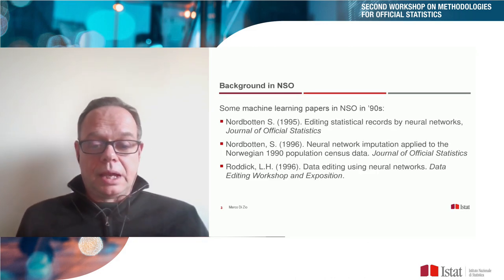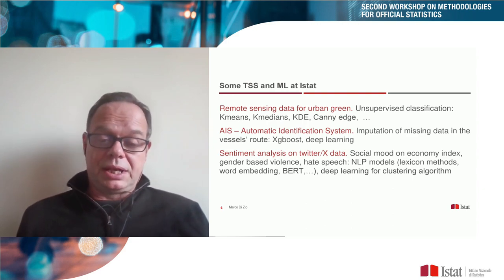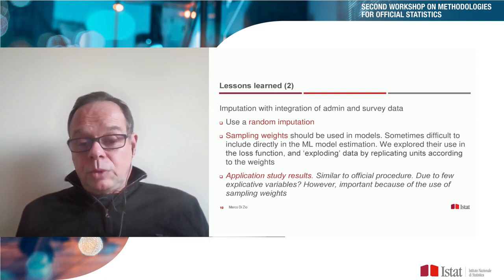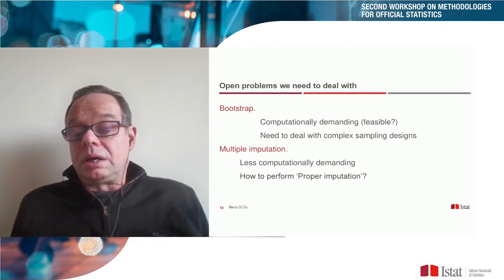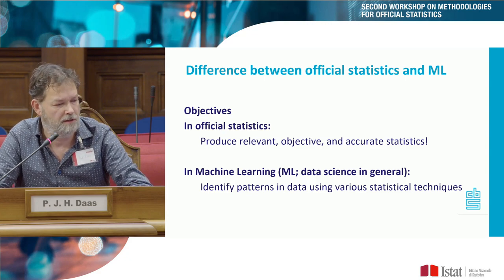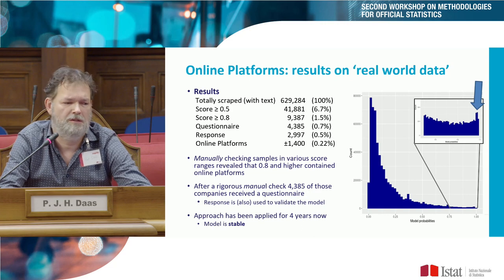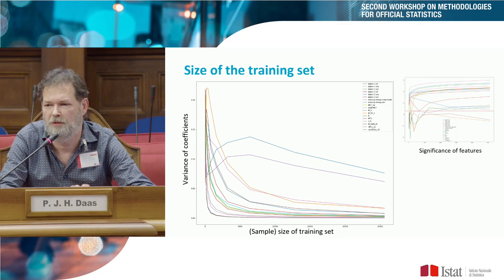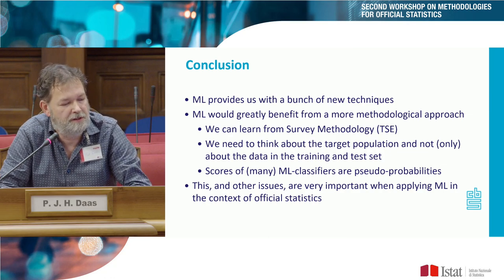Second Workshop on methodologies for Official Statistics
Closing session
Orietta Luzi | Head of Directorate for methodology and statistical process design | Istat, Italy